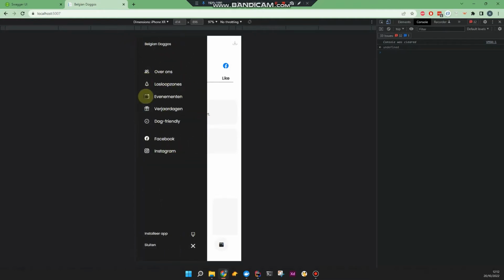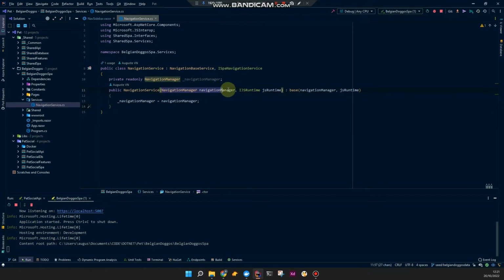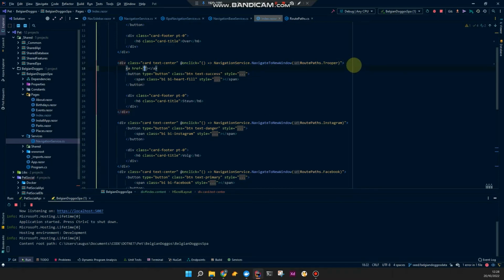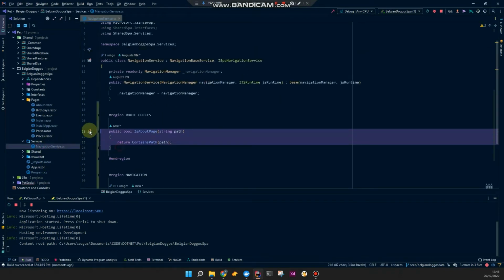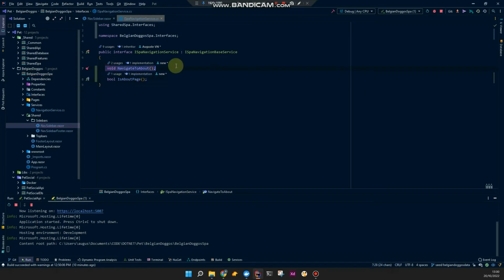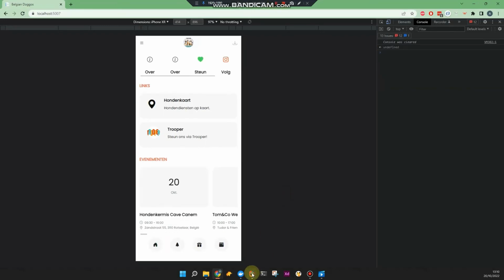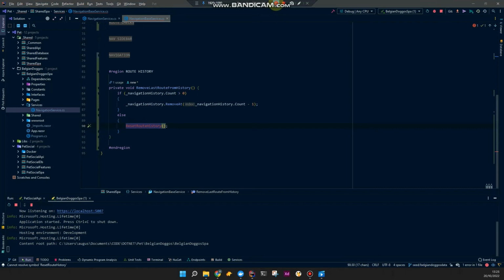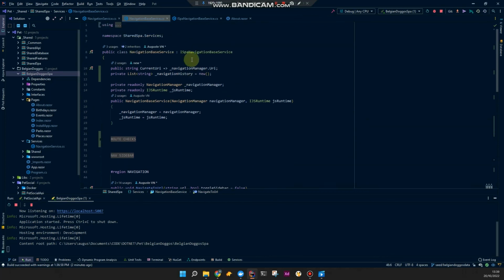Blazor Routing and Navigation using C# .NET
How I tackle routing and navigation in my C# .NET 6 Blazor WebAssembly single-page applications.